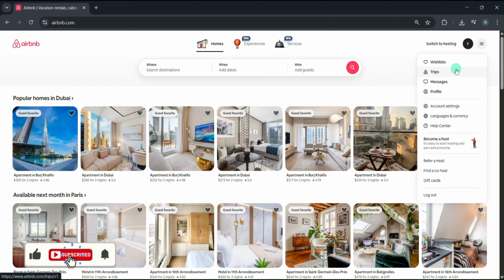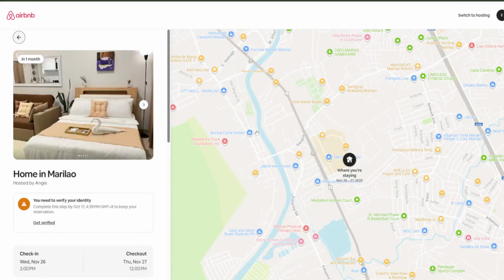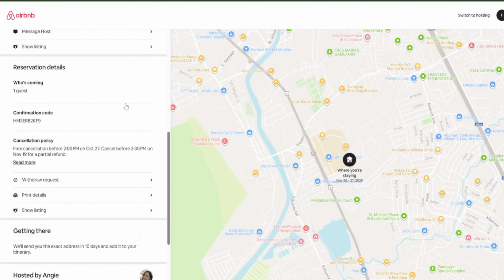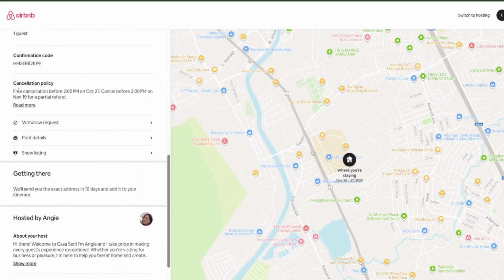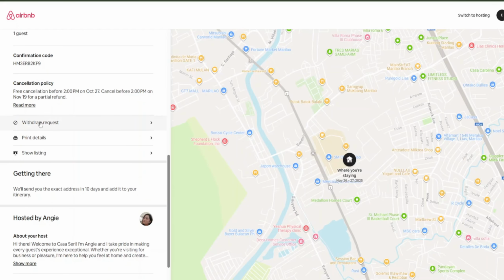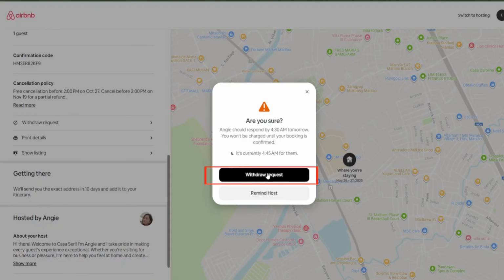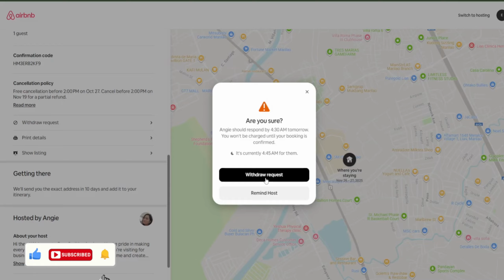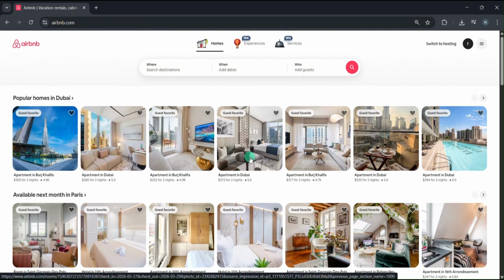How to Cancel a Reservation on Airbnb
Learn how to cancel a reservation on Airbnb quickly and correctly in this step-by-step tutorial. Whether your travel plans changed or you need to cancel for personal reasons, this guide shows you exactly how to cancel your booking through the Airbnb app or website without confusion.

In this video, you’ll discover how to check the host’s cancellation policy, request a refund if eligible, avoid unnecessary fees, and understand what happens after you cancel. Perfect for travellers who want to manage their bookings easily and make sure they follow Airbnb’s cancellation rules.

You’ll also learn helpful tips to minimise penalties, review refund timelines, and know when you may qualify for a full or partial refund depending on the reservation terms.